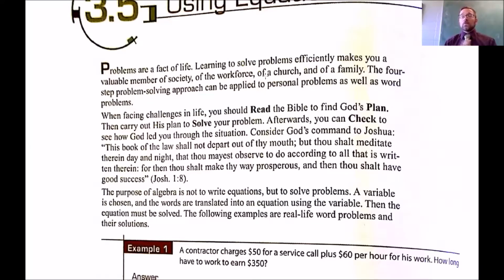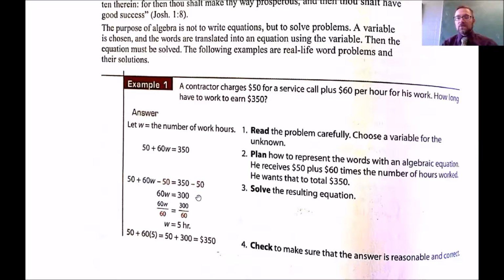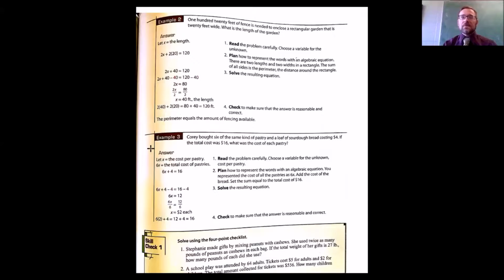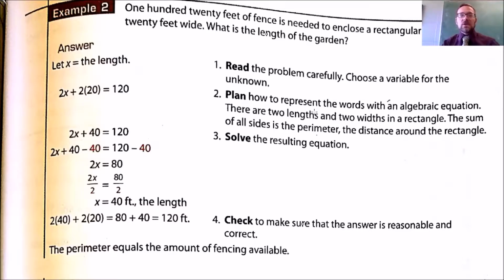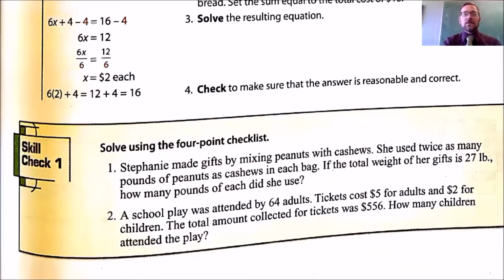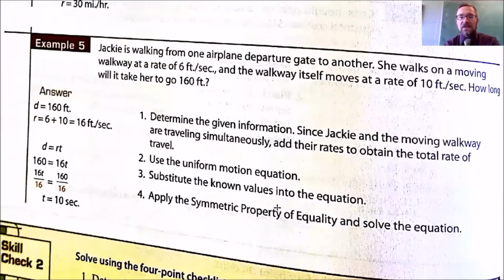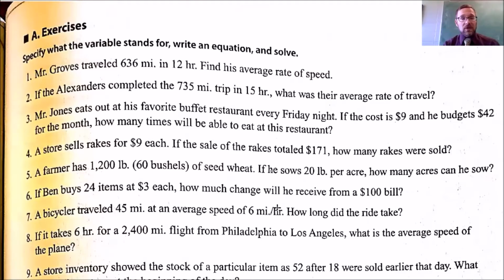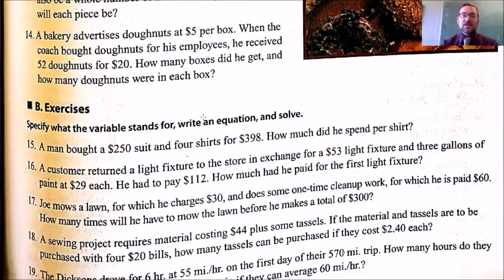3 5 Using Equations edit